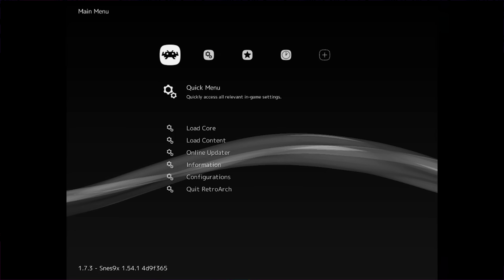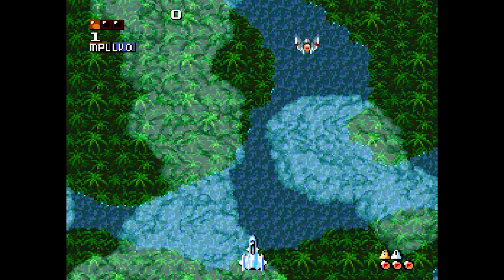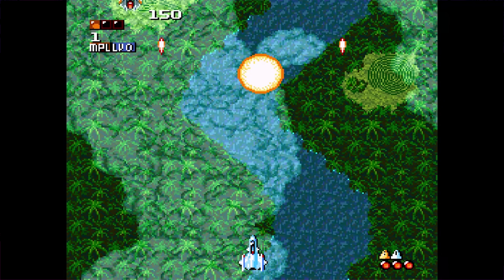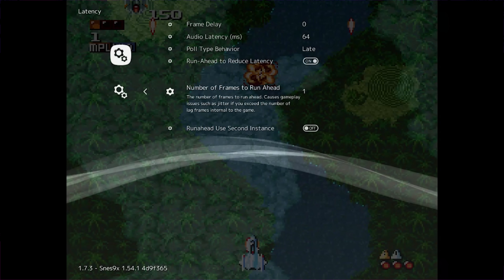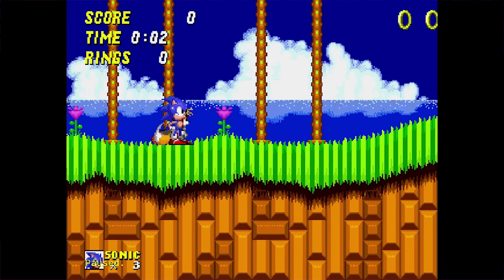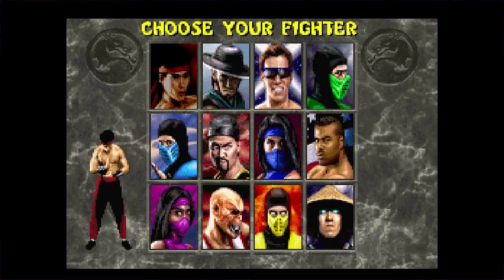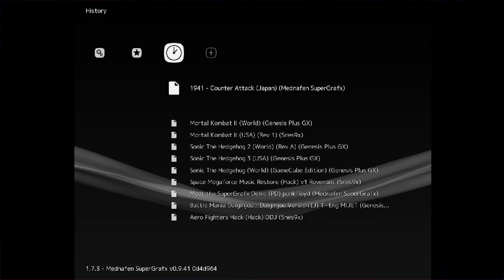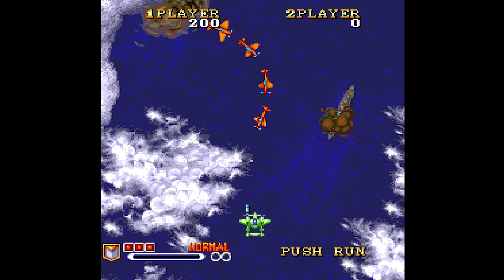RetroArch No-Lag Mode: How-To Setup Runahead Mode | SmokeMonster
Enabling No-Lag Mode is easy, but there's one thing you need to do every time you use it. Learn the trick to getting Run-Ahead setup right and see demonstrations of why it's important. RetroArch's new feature removes the built-in 1-6 frames of input lag present in most games.

Instructions:
1 Start a game and enter a level
2 Press "p" to pause emulation (but don't pause the game!)
3 Hold down the button for an action such as jump or fire
4 Press "k" to advance one frame at a time until the game reacts to your action
5 Count the blank frames of animation before the game reacted. This is the "Number of Frames to Run Ahead" (AKA Frame Advance) setting for the game
6 Repeat processs for every game

Enabling Run-Ahead in RetroArch:
1 Go to Settings - Latency
2 Enable "Run-Ahead to Reduce Latency"
3 Set "Number of Frames to Run Ahead" from above
4 Enable "Runahead Use Second Instance" if you have a powerful system. If you experience performance problems, disable this.